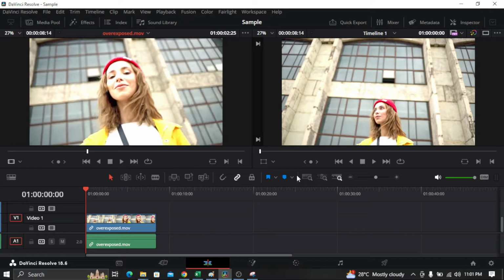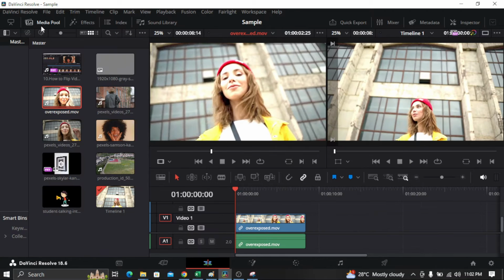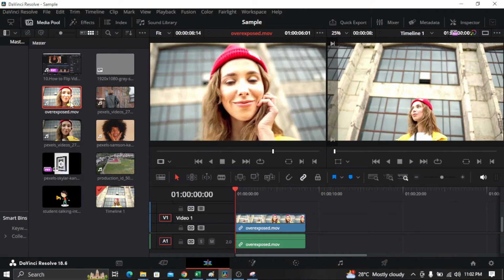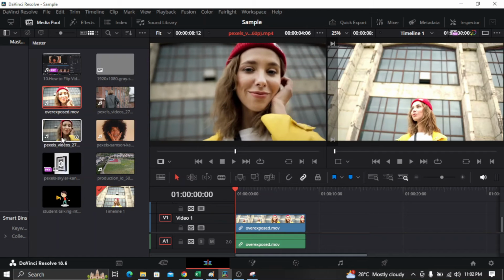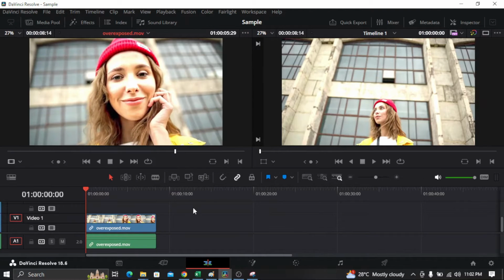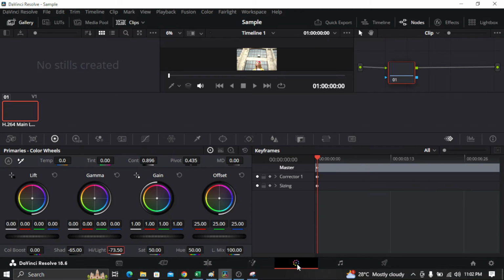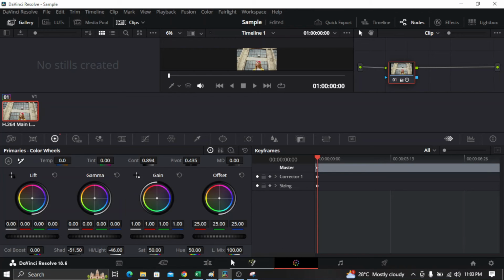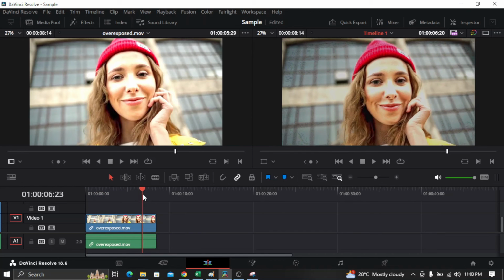How to Fix an Overexposed Video in Davinci Resolve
Let's take a closer look at how to fix an overexposed video in Davinci Resolve.